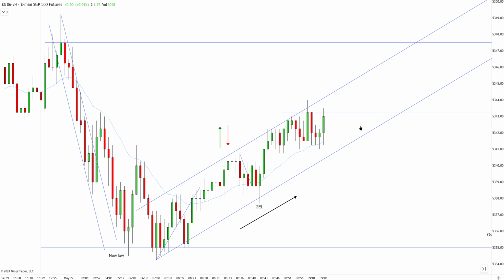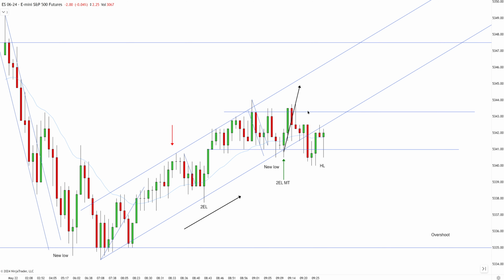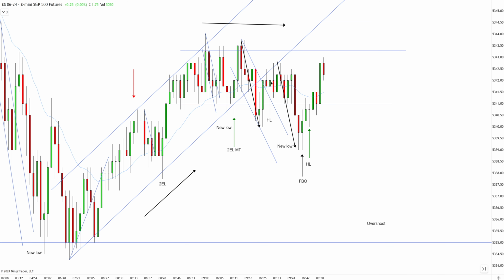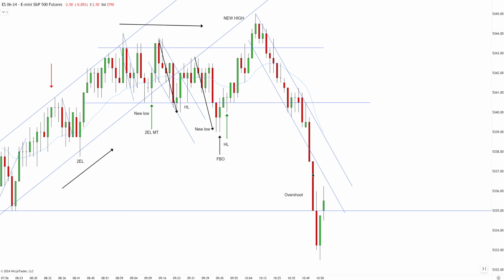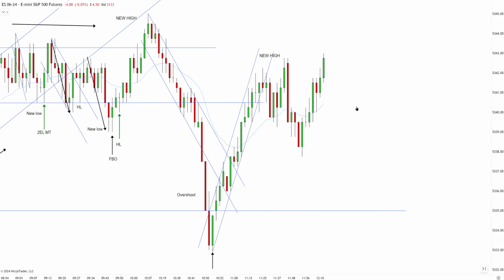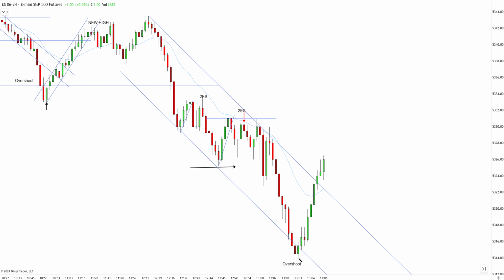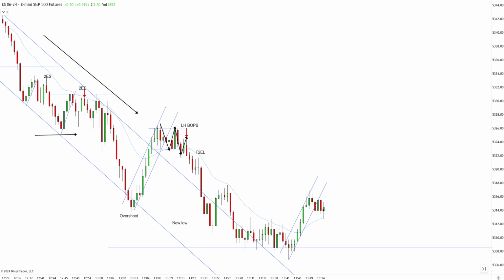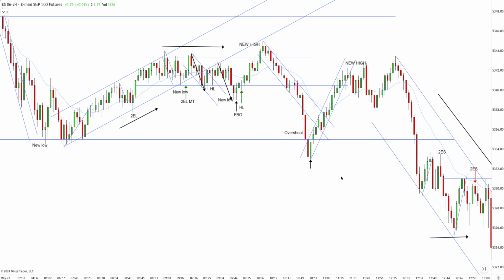Simple Steps To Identify Market Entries